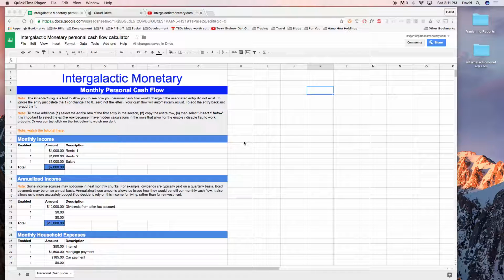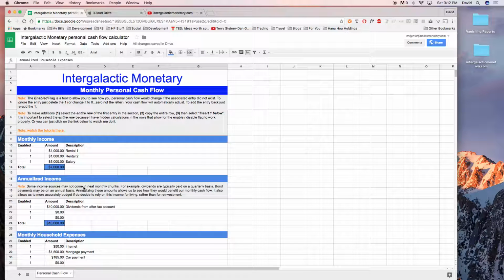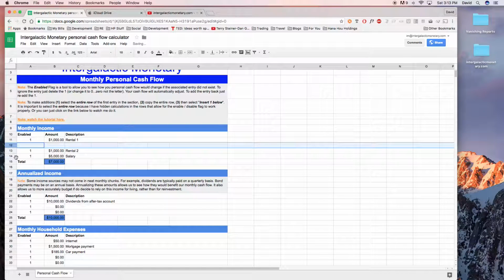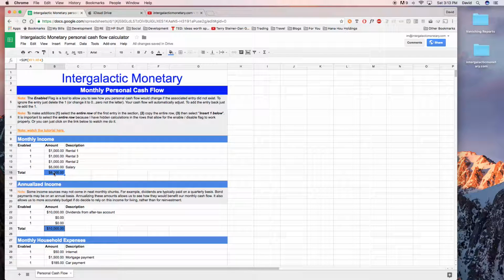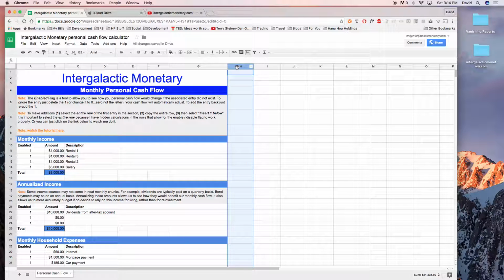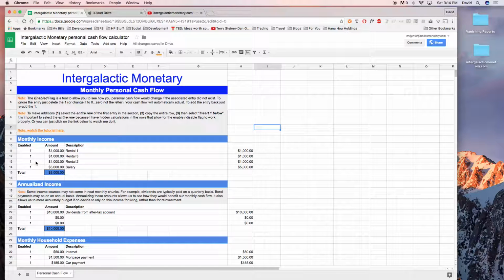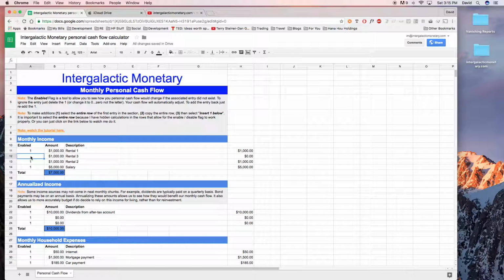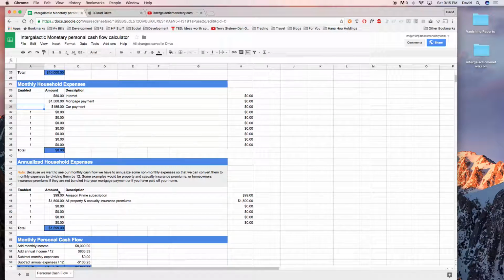Tutorial for my monthly personal cash flow calculator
This is a very brief tutorial for how to use my monthly personal cash flow calculator that can be downloaded here: